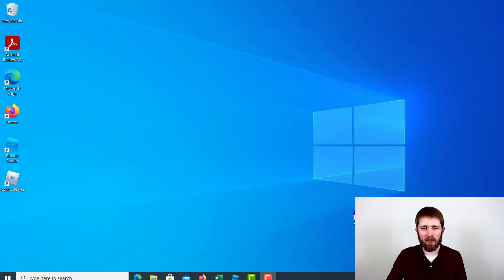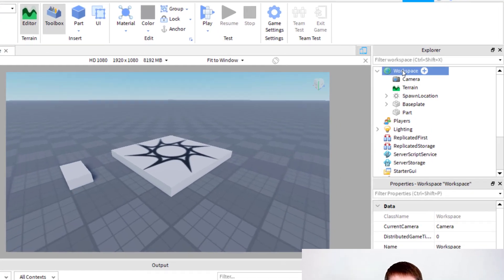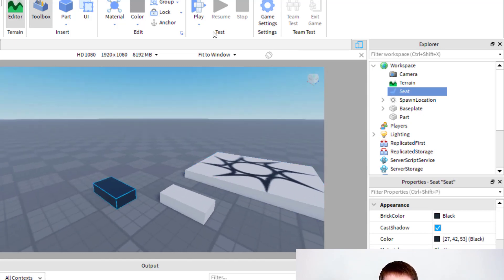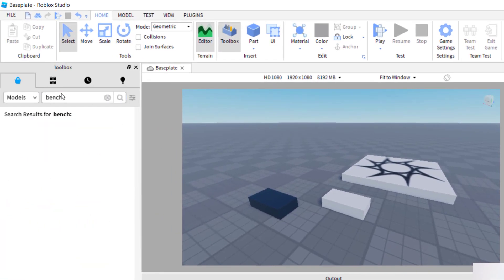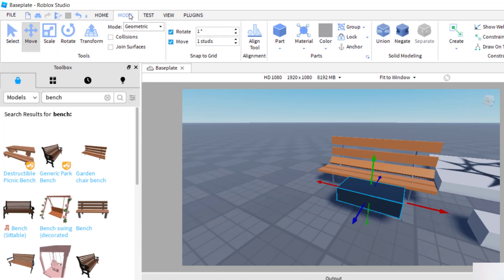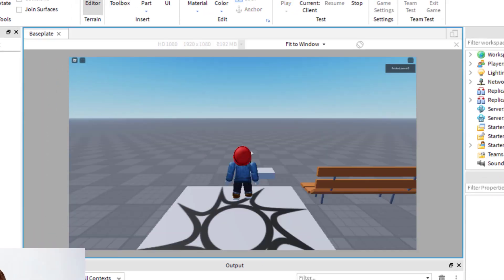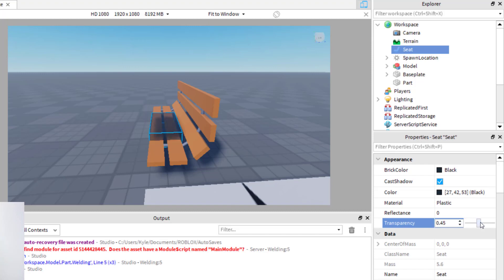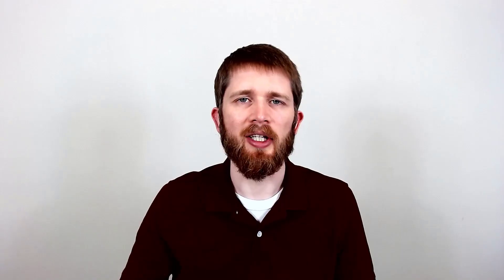Roblox Studio How to Sit Down, Create a Place to Sit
Roblox Studio how to sit down.  Learn how to make a part that you can sit on.  Make a sittable chair or bench.  How to insert a seat.

Roblox Studio is the building and scripting tool of Roblox and is free to use.  It provides you with the tools needed to create games that you can play.  All aspiring game developers can use the Roblox Studio and I love showing you how you can create your own games.  I hope you enjoyed this tutorial on how to sit down in Roblox Studio.

Best,